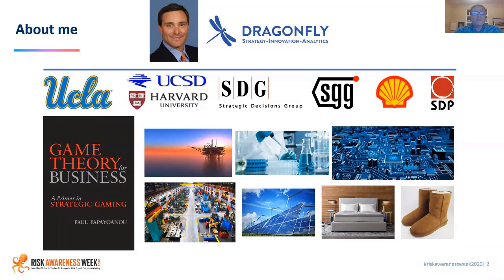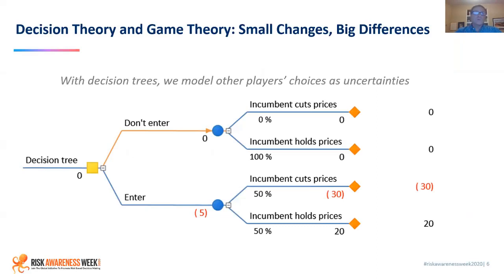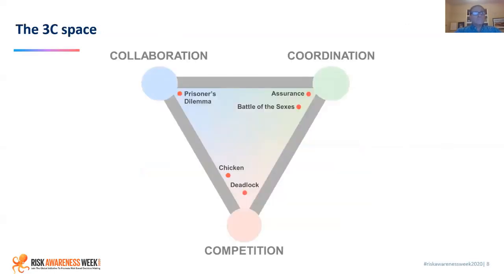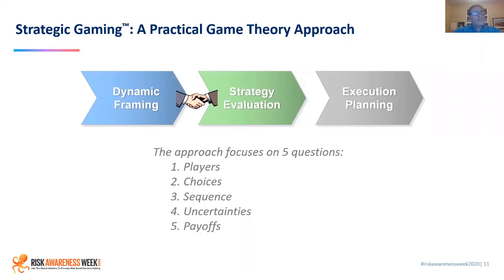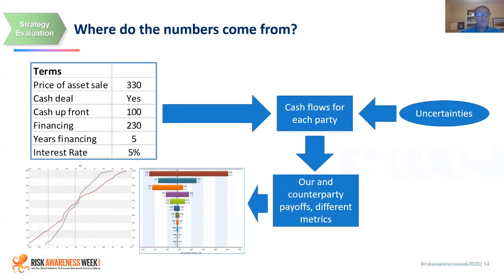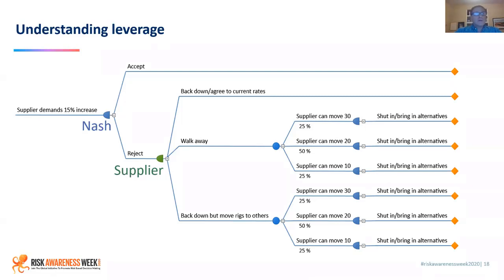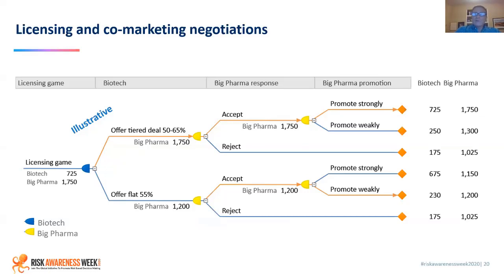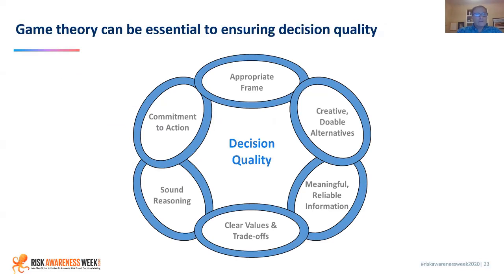Paul Papayoanou - Using game theory to make better decisions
Many business decisions involve competitive risks or opportunities to cooperate in negotiations or partnerships. Yet traditional risk assessment methods are inadequate for understanding what decisions should be made in such situations. Game theory can help address this shortcoming. This workshop will review why and how game theory should be used to reduce uncertainty about the actions and reactions of other “players” so that better decisions can be made. The workshop will demonstrate that game theory can be applied practically by asking and answering just five questions. With this approach, known as Strategic Gaming, we can understand how interactive, chess-like dynamics are likely to play out and gain insight into the decisions we should make as well as how to best influence other players. The workshop will also review how Strategic Gaming has been used to help many companies make high quality decisions that enabled them to shape and play the game of business effectively and capture billions of dollars in value.

At RISK-ACADEMY we have compiled free videos of lectures, seminars and interviews with Russian risk managers, as well as free templates and examples of the tools required for the implementation of elements of risk management in the organization of small and medium-sized businesses.